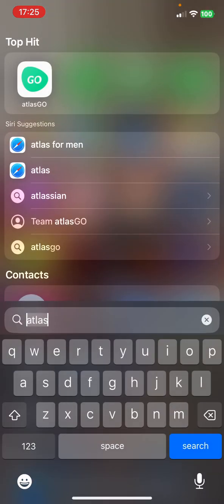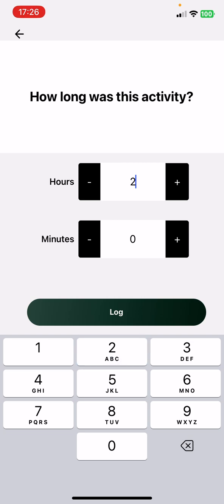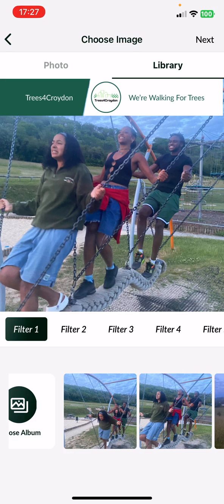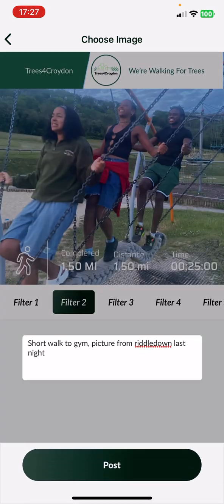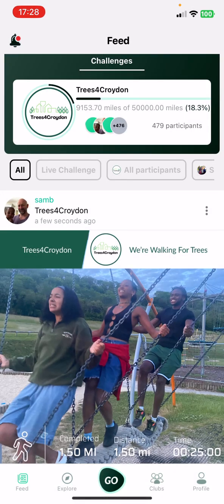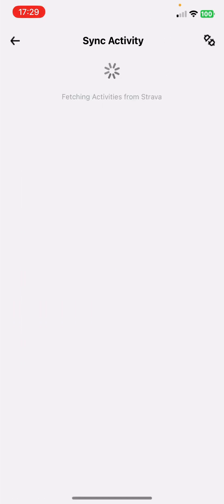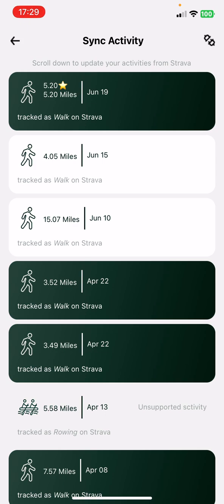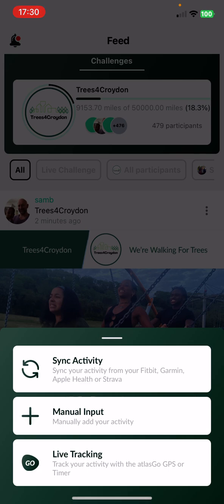Entering your miles on atlasGO - Trees4Croydon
Entering miles manually, integrating via 3rd party app, live tracking, also covers entering on behalf of others